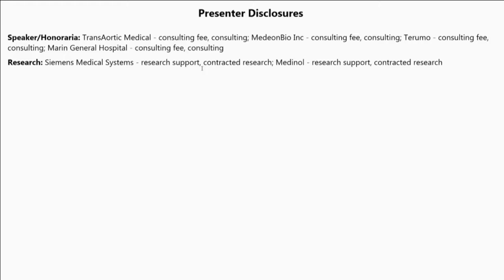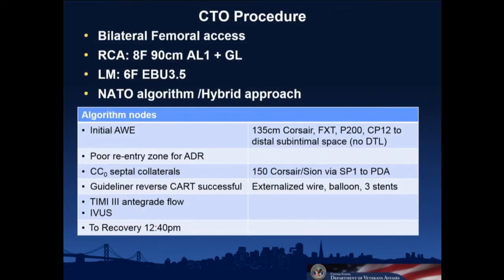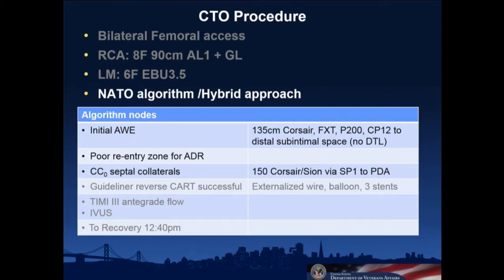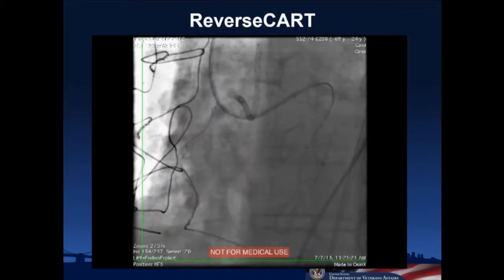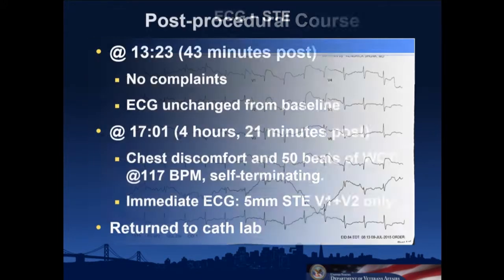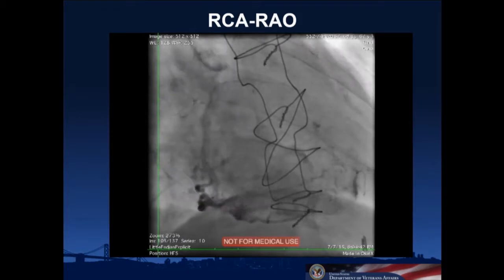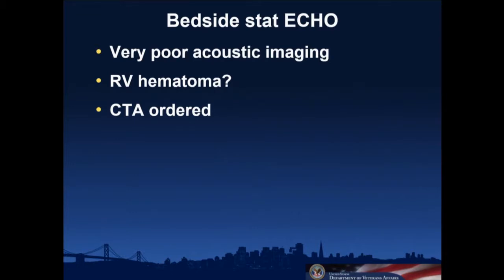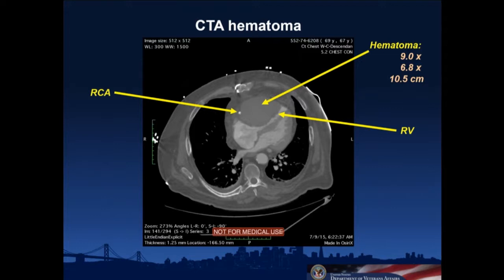COMPLICATION BOOTCAMP: MY WORST COMPLICATION - Kendrick Shunk, MD